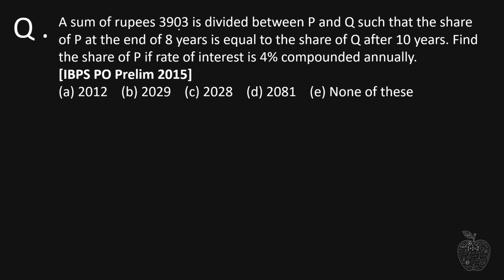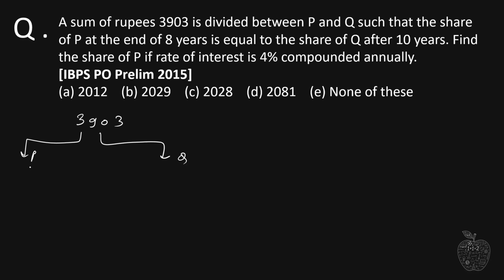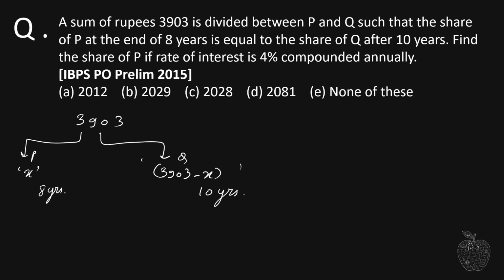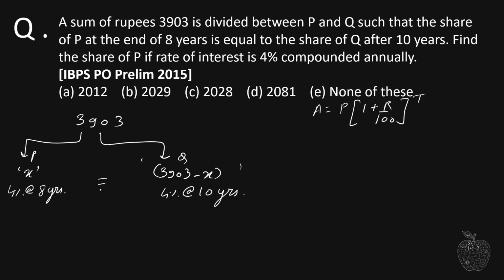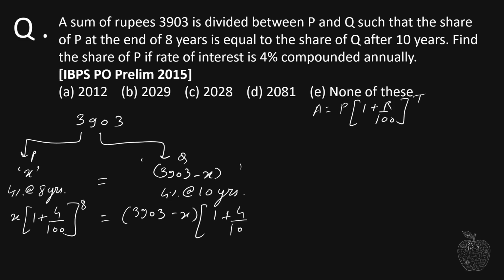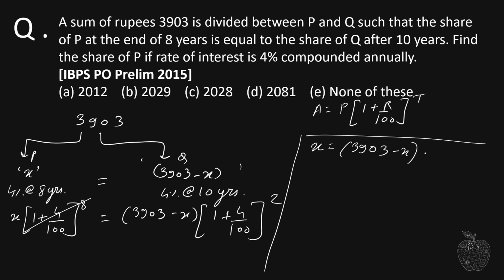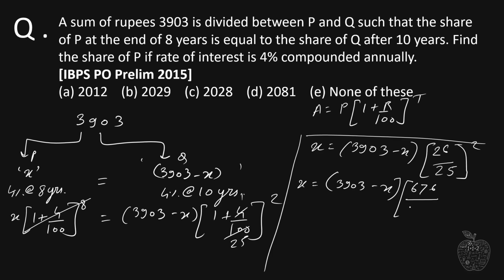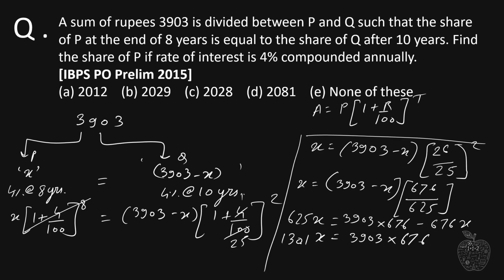A sum of rupees 3903 is divided between P and Q such that the share of P at the end of 8 years is eq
A sum of rupees 3903 is divided between P and Q such that the share of P at the end of 8 years is equal to the share of Q after 10 years. Find the share of P if rate of interest is 4% compounded annually.  [IBPS PO Prelim 2015]